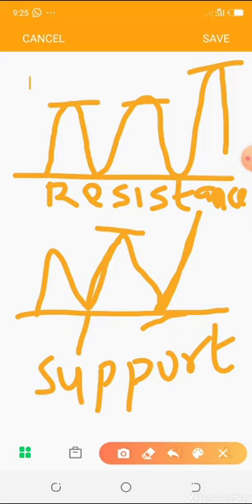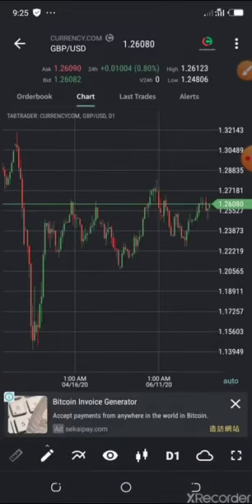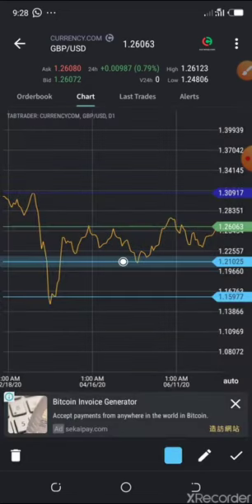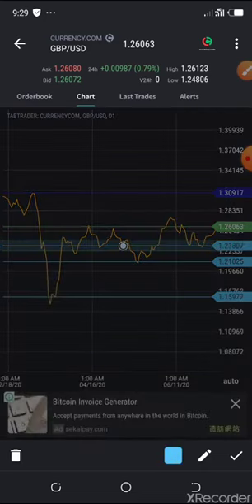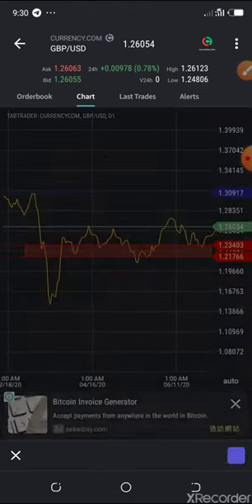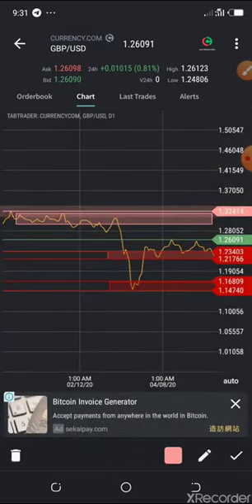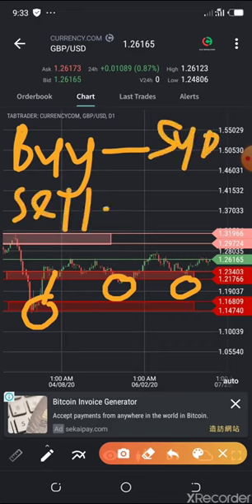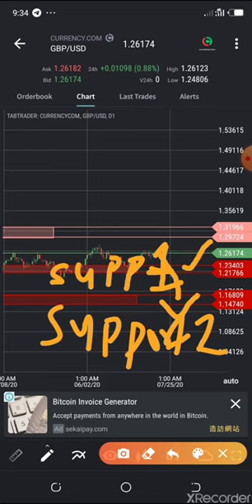Introduction to Technical Analysis